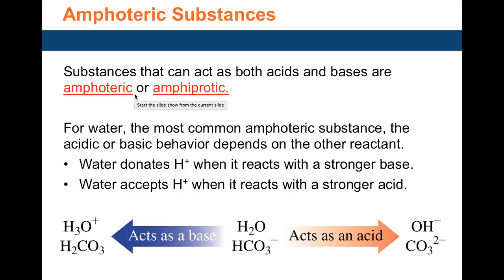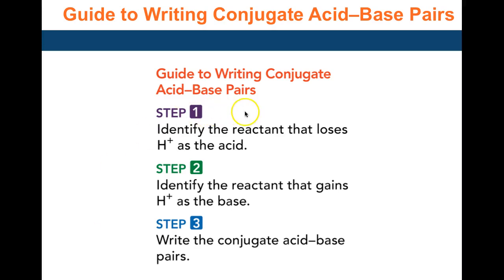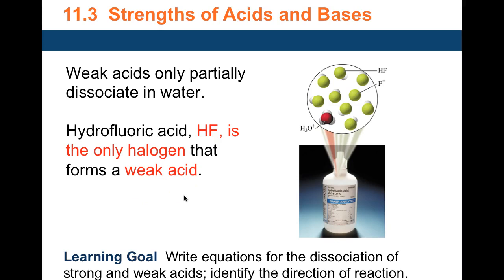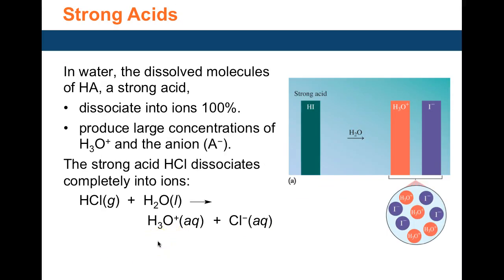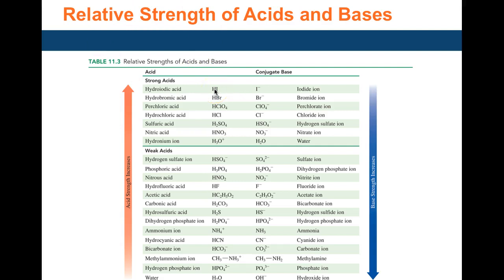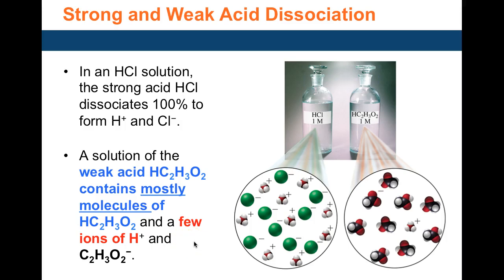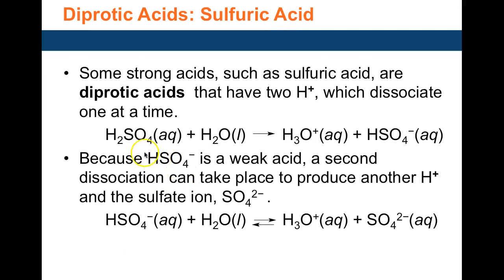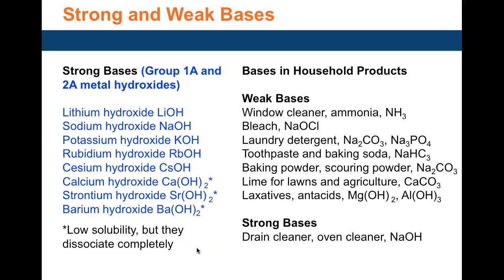Chapter 11 Section 11.2 part B -11.3 part A